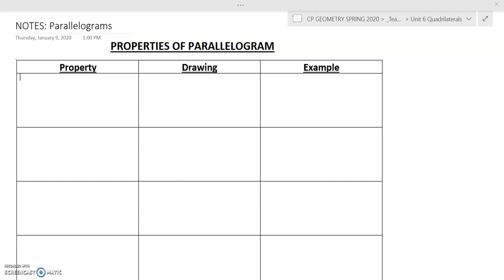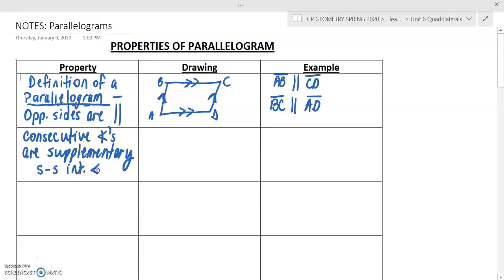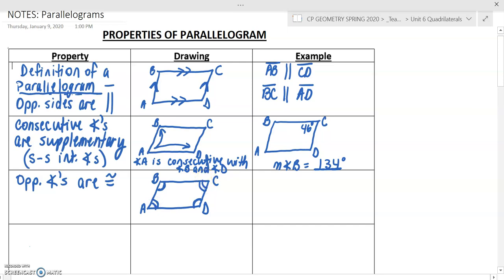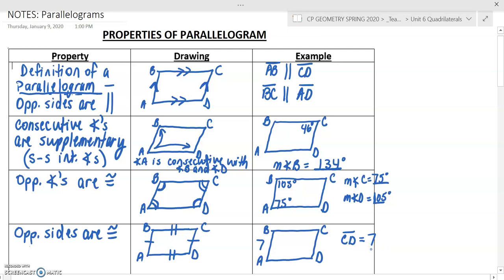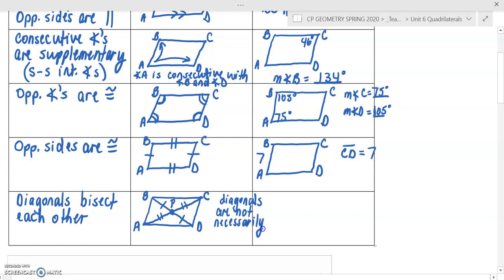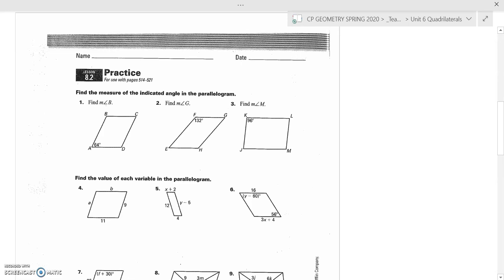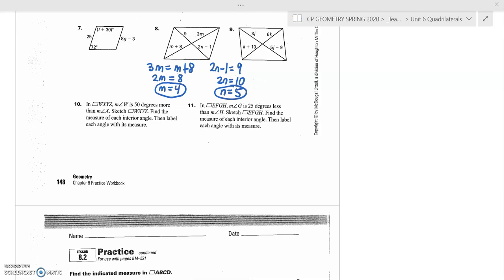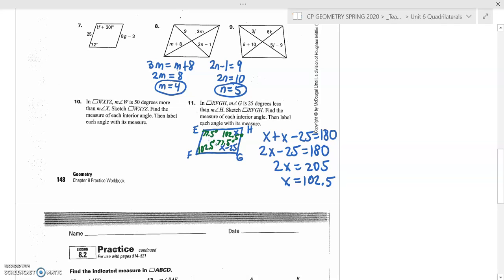Properties of Parallelograms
W/ Ms. Carey